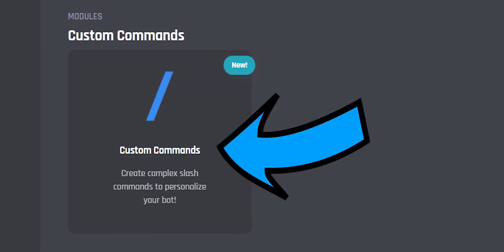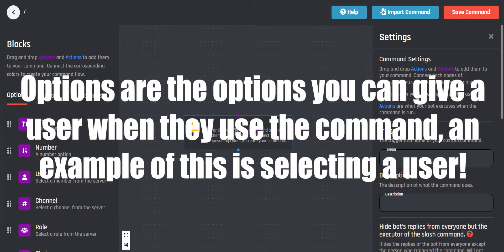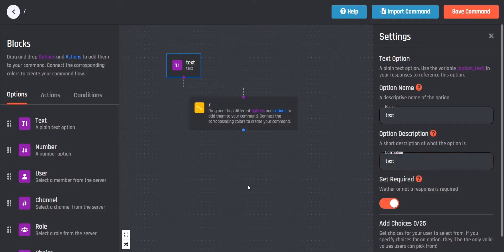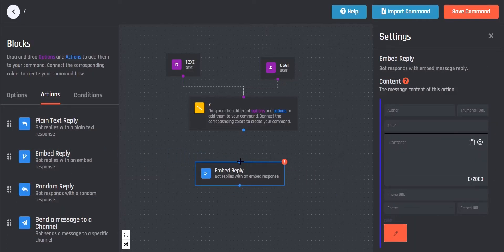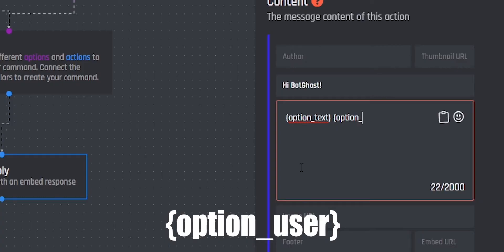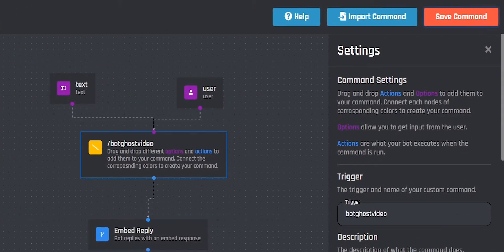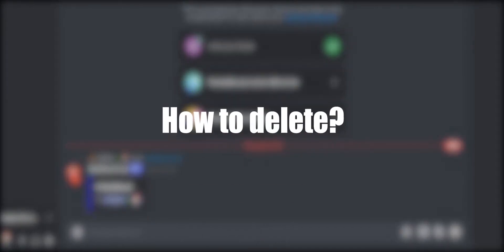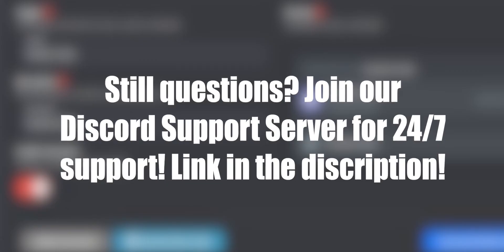Command Builder Basics (Custom Commands!) - BotGhost Tutorial